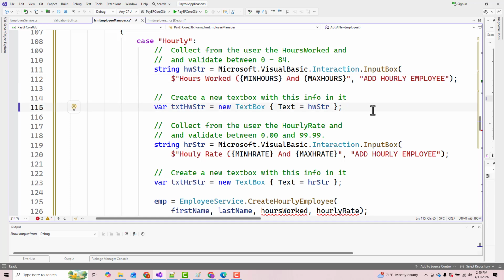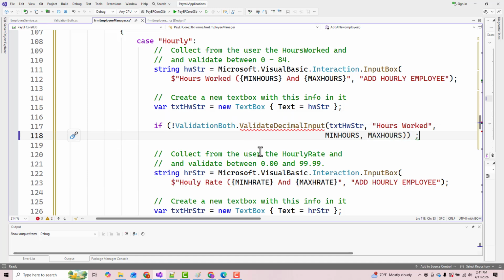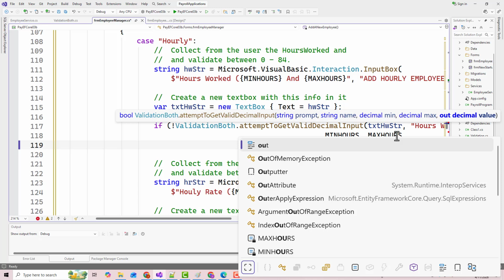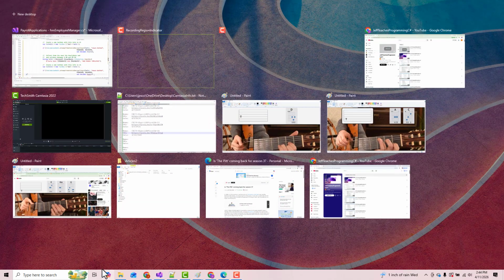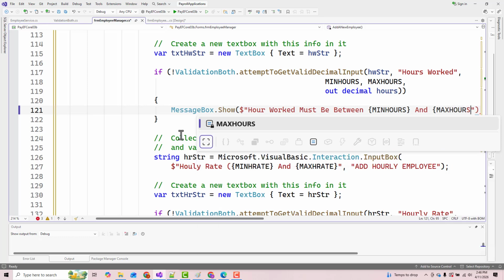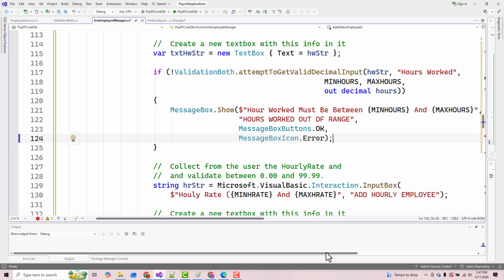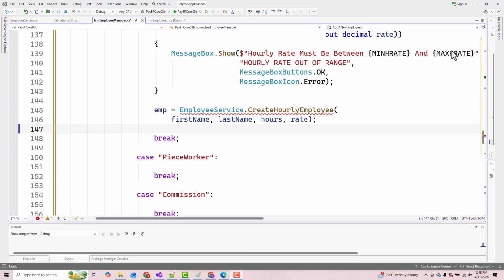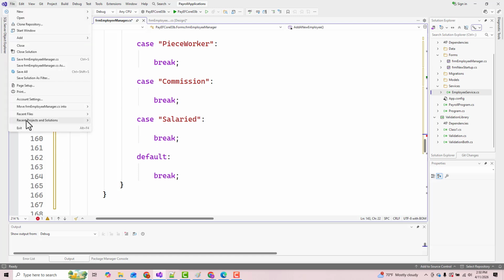C#176-PayrollEFCore03b-15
In this video, we continued our discussion of the Payroll03b
application's frmEmployeeManager.cs form.

In the next video, we will continue this discussion of the
frmEmployeeManager.cs form.